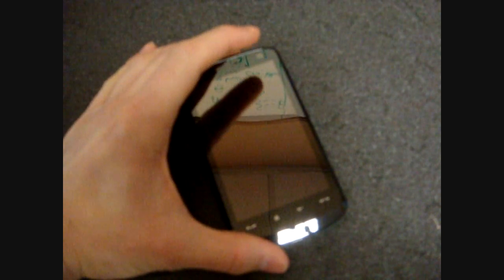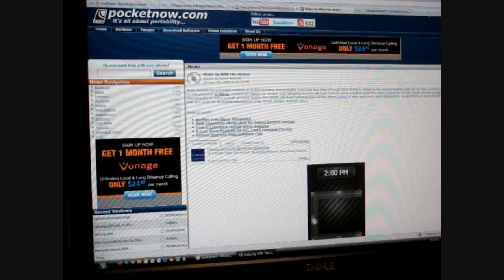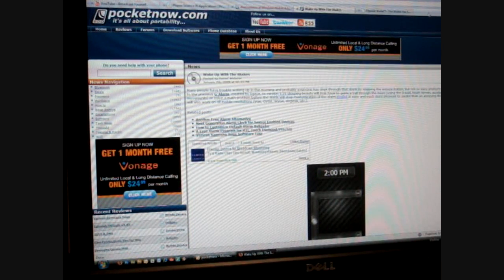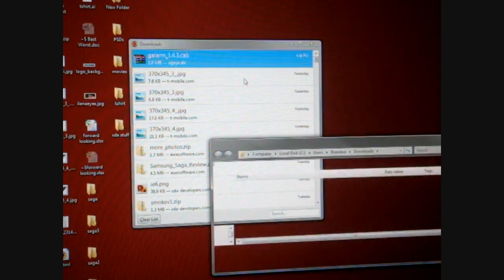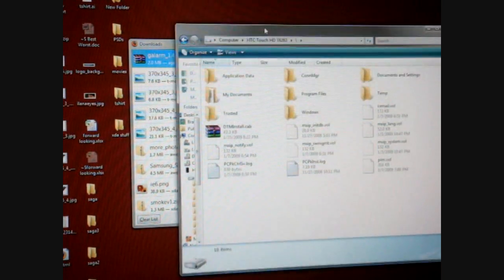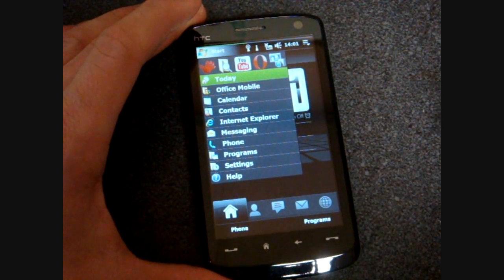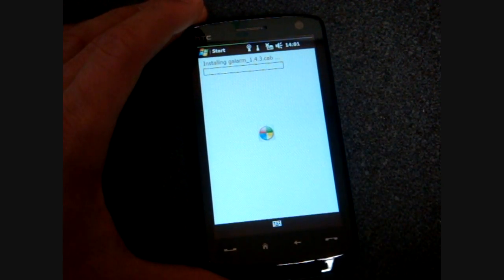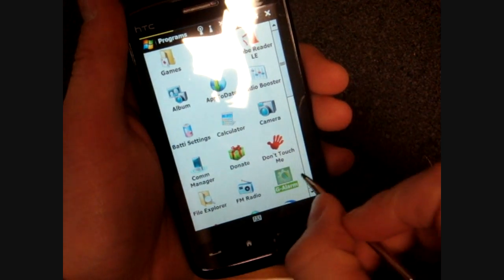How to Install Programs on Windows Mobile | Pocketnow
This is a tutorial on installing CAB files in Windows Mobile.